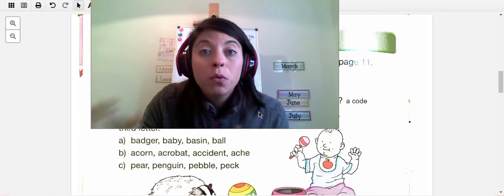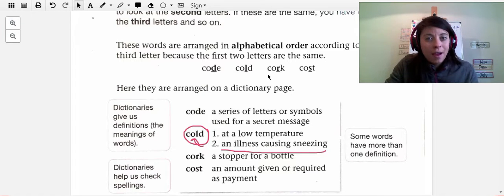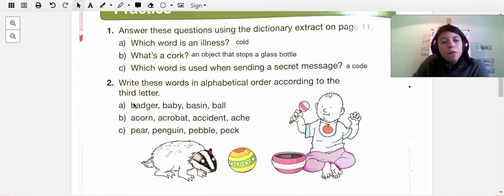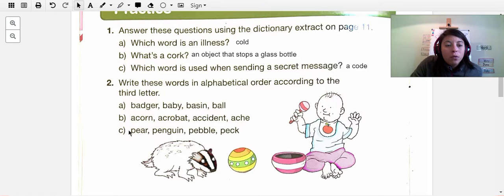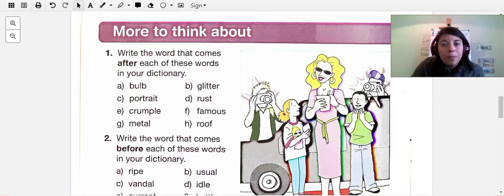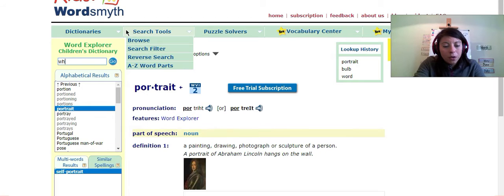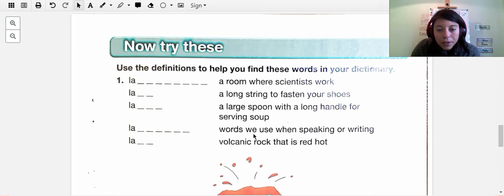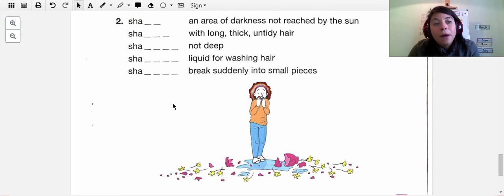Y4 - 17-04 - English - Vocabulary - Video 2